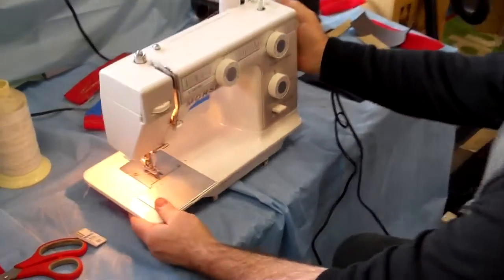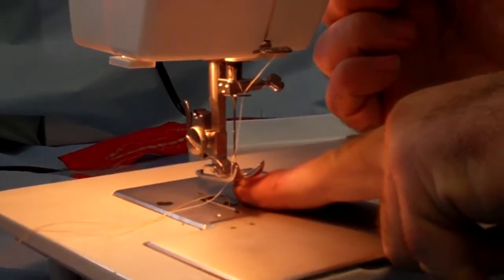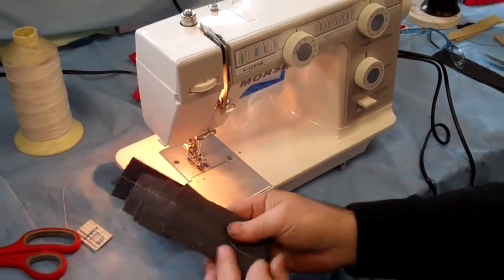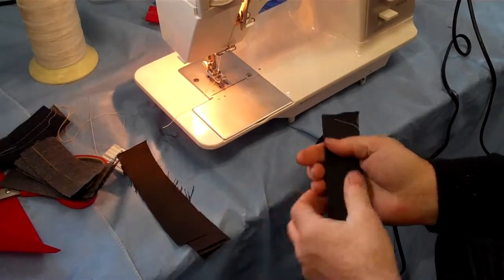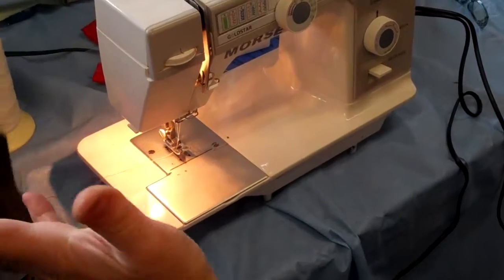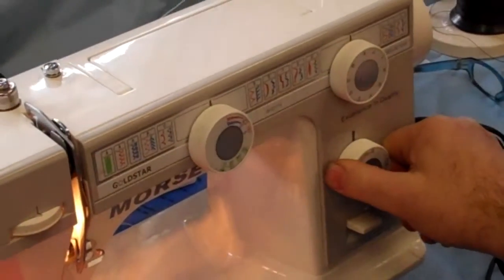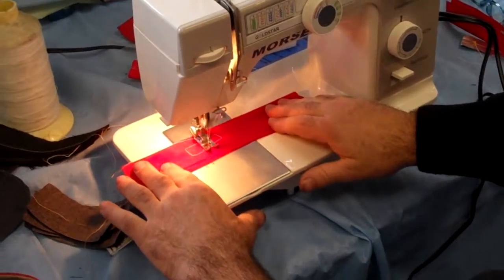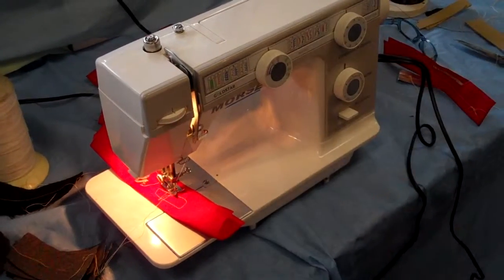SEWING MACHINE VACUUM REPAIRS SONORA JAMESTOWN COLUMBIA AREA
OAKDALE VACUUM SEWING 357 W F STREET OAKDALE CA 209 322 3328 WE FIX ALL BRANDS OF VACCUM CLEANERS AND SEWING MACHINES, SALES SERVICE PARTS, BAGS BELTS, AND TUNE UP